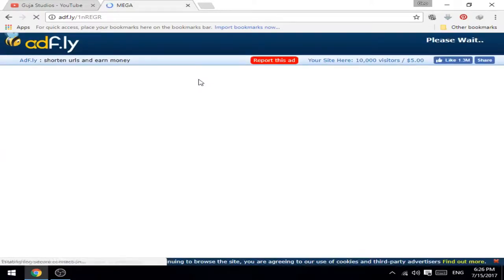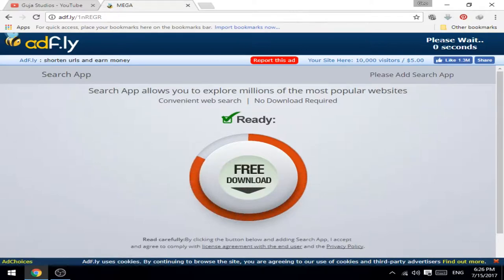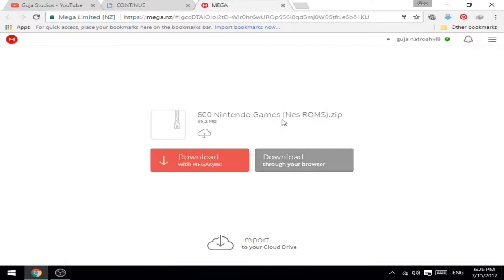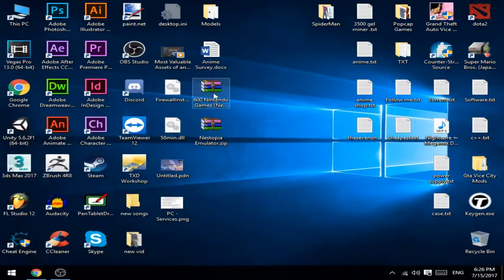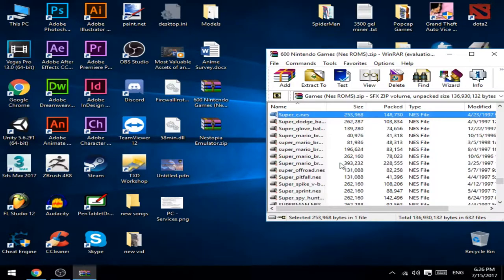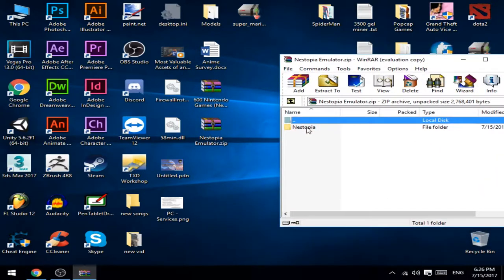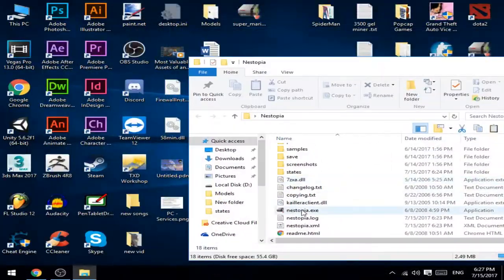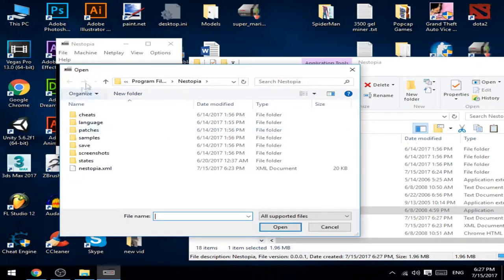how to open nes nintendo games in pc with 600 games pack link